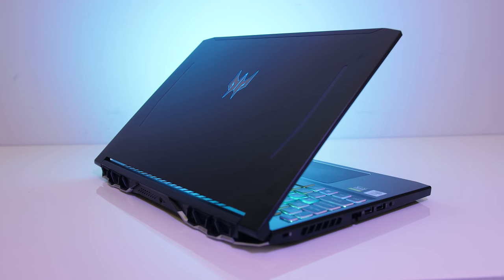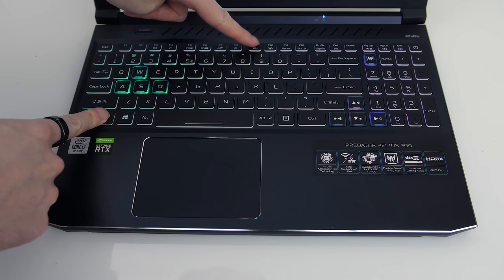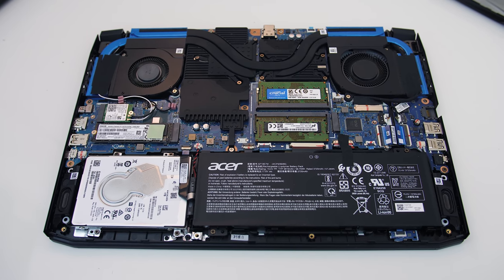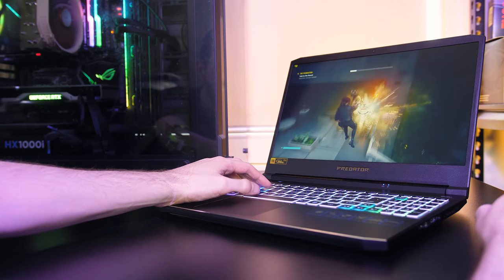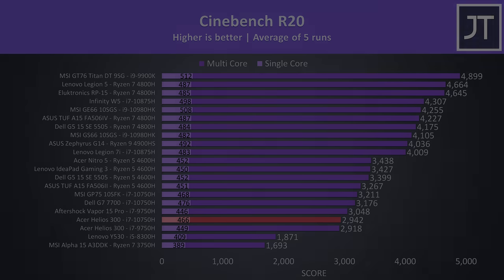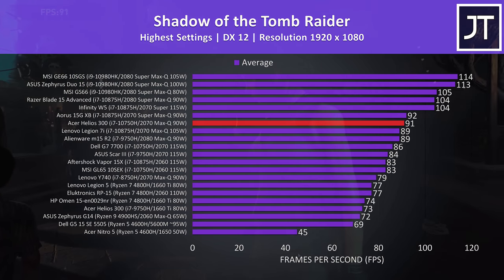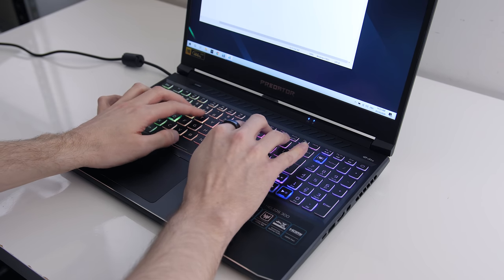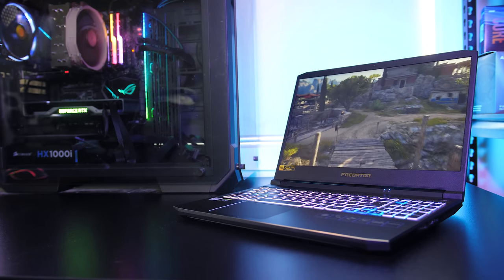Acer Helios 300 (10th Gen) Review - A Fall From Grace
Acer’s Helios 300 was one of the best gaming laptops available last year, and although improvements have been made with the new 2020 10th gen model, they’ve also taken some steps backwards and made it worse in some areas. I'll discuss why these changes have been made and how it affects things in this review.